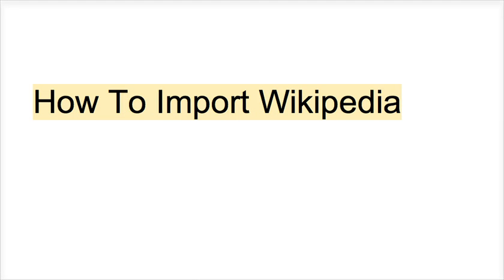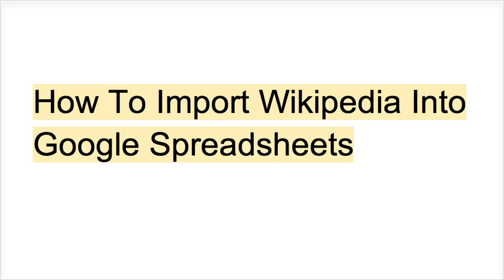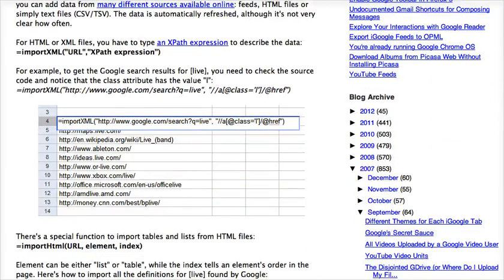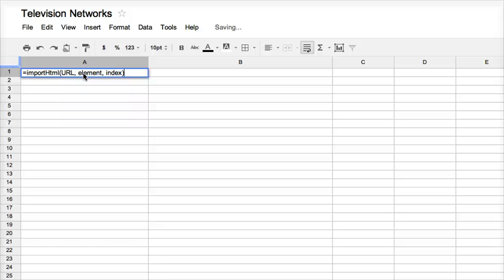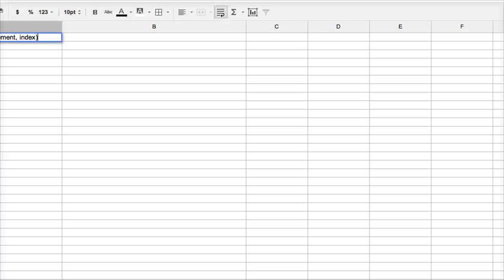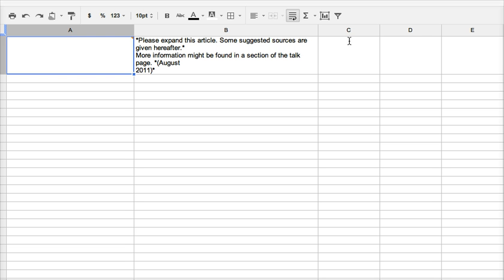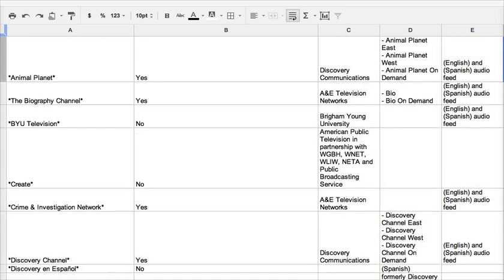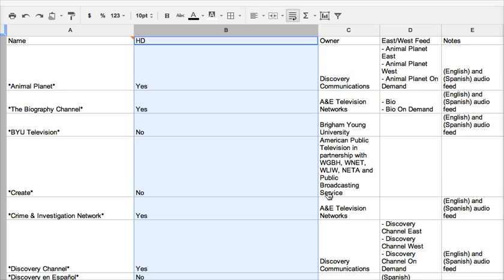How To Import Wikipedia Into Google Spreadsheets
Use the importHTML function to get data out of Wikipedia and into Google Spreadsheets